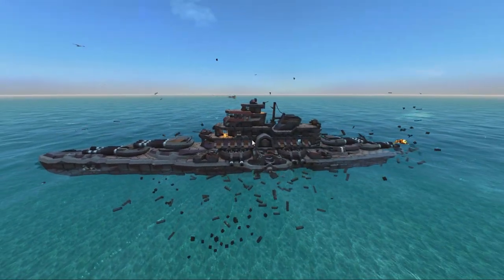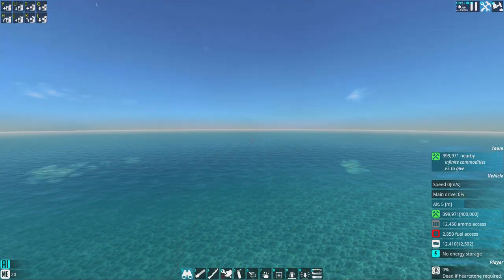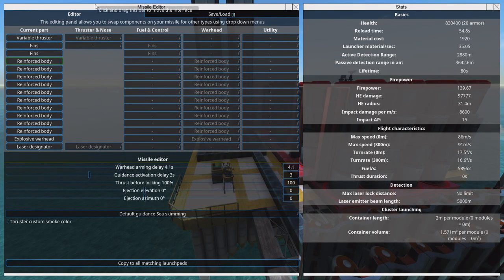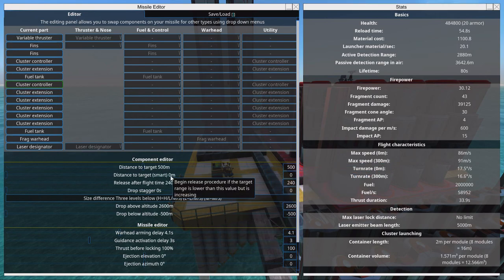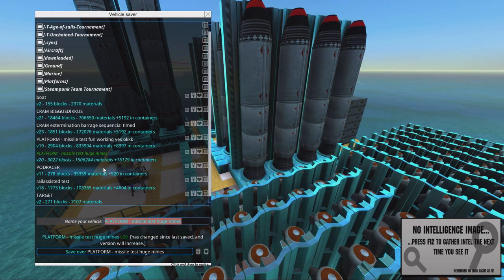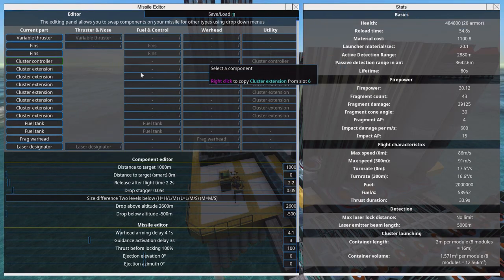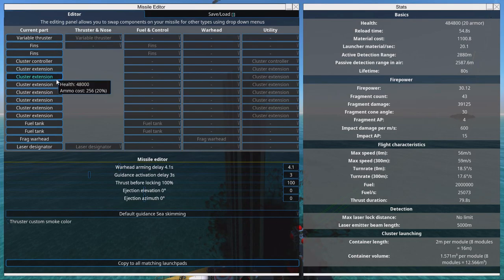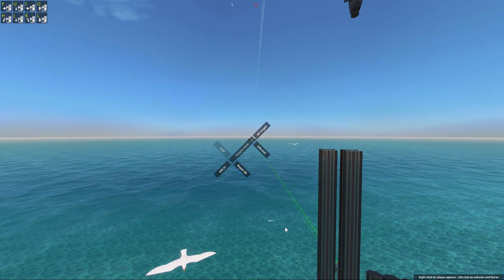Turning Huge Missiles Into Mobile Missile Launchers - From The Depths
Back into From The Depths, this time we try to build huge missiles that are actually good I managed to make a setup that completely shreds ships from below! And some more stuff like continuous fire!

NEW FTD INSTANT TUTORIALS (Wastes no time!)

From The Depths Game Introduction:
With over 1000 unique components allow you to build and command voxel vehicles from the deep ocean to outer space- including battleships, planes, submarines and space ships! Forge strategies, allegiances and fleets strong enough to destroy eight deadly factions of the planet and reign supreme.

Licensed to me according to our agreements.